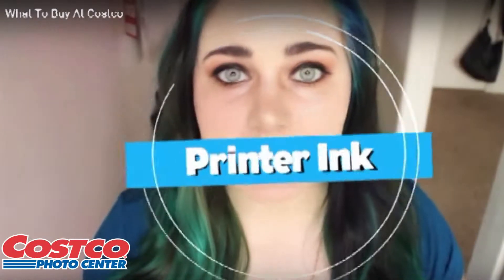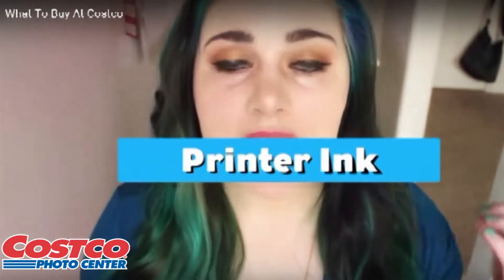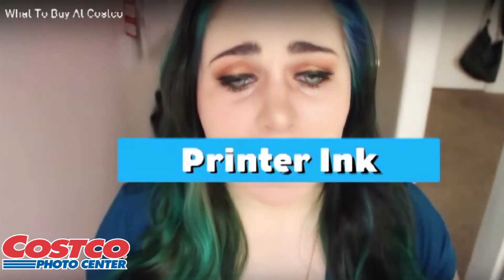What to Buy at Costco - BudgetSavvyDiva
BudgetSavvyDiva discusses 'What to Buy at Costco' and printer ink from the Photo Center's Ink Cartridge Refilling Service is one of them.

Ink refills start at $7.49, higher capacity cartridges are $9.49 and $10.49. Supported inkjet cartridge families include HP, Canon, Epson & Brother. Just bring in your empty inkjet cartridges and get top-quality inks with reliable ink cartridge performance.

Refilling supports the environment by reducing landfill waste and lessens our carbon footprint.

The in-store representatives (in the Photo Center) are trained to refill over 300 different ink cartridge types from all the major manufacturers (i.e. HP, Epson, Canon & Brother) and can answer any additional questions you may have. It typically takes less than an hour to complete the refill from the time you drop the cartridges off. Costco stands behind the product and performance - guaranteed. All inks are Made in America and closely match original manufacturer’s ink quality - we are sure you'll be satisfied with both color 'pop' and image longevity performance.

Save Money. Save The Environment.

Customers who have questions regarding the use of refilled ink cartridges can